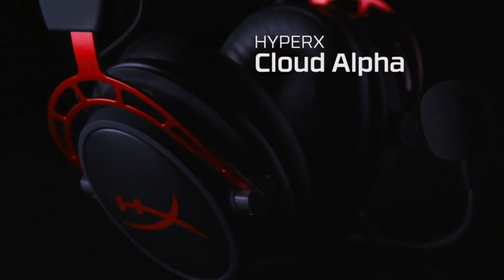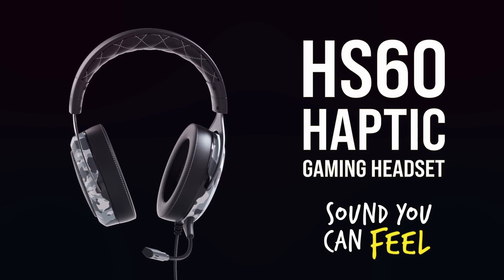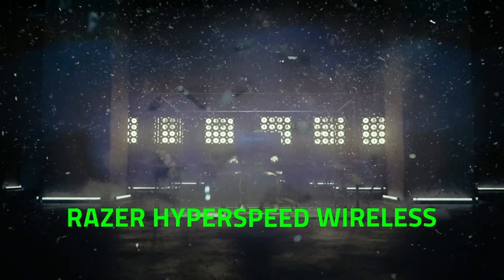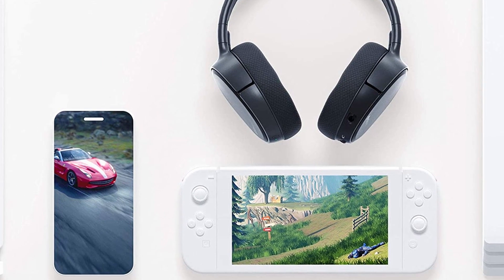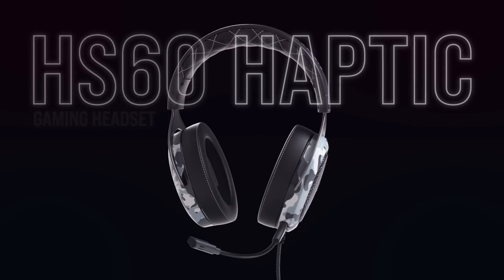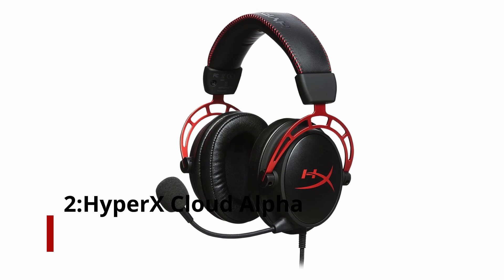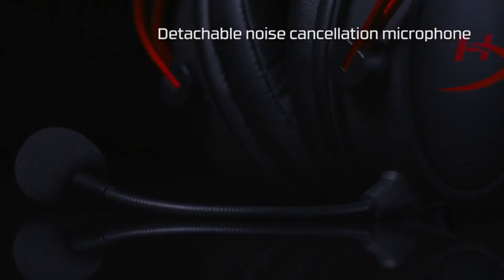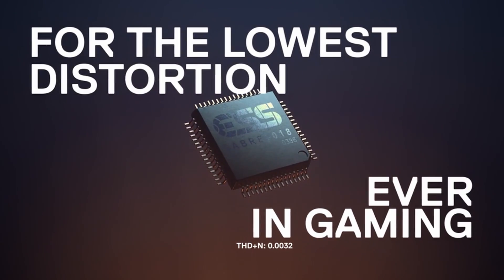5 Best Gaming Headsets! Razer Vs Corsair Vs Steelseries Vs Hyper X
Let's talk about the 5 Best Gaming Headsets!. I have made a list of 5 Best Gaming Headsets! Razer Vs Corsair Vs Steelseries Vs Hyper X which will help you decide which one to choose.

Your gaming experience will make all the difference with the right gaming headset. In critical life-or-death moments in multiplayer or competitive shooters, it can be the determining factor, and make you much more relaxed during marathon gaming sessions.

I have prepared this video guide for the best gaming headsets to give you the ins and outs to help you make the right choice. So let's get started.